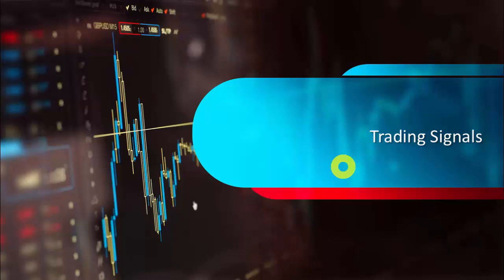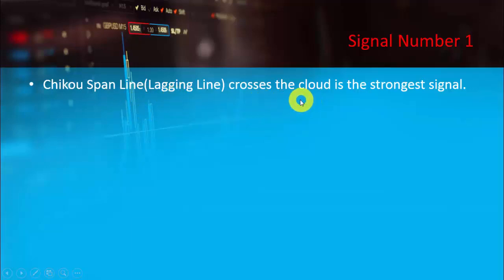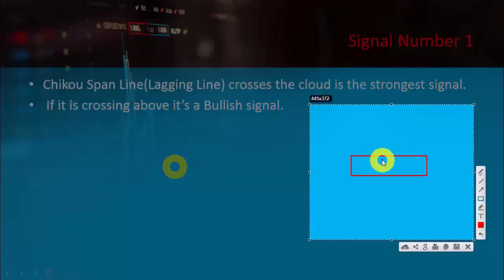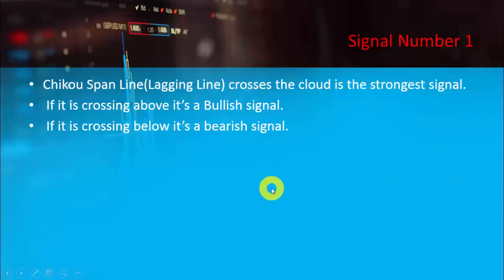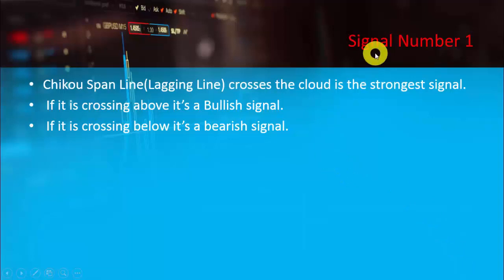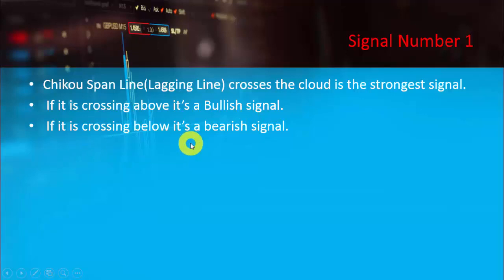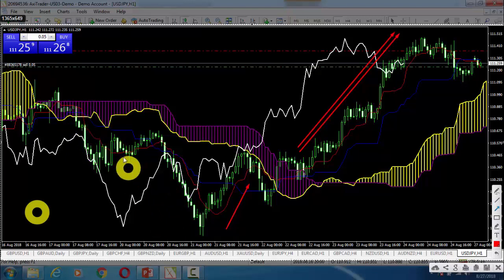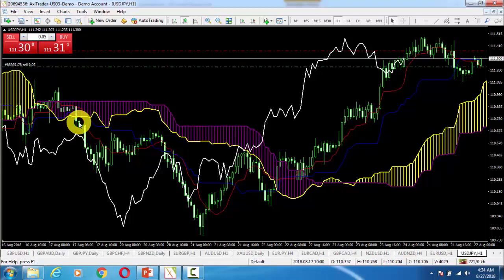BUY SELL TRADE SIGNALS FROM Ichimoku Kinko Kyo Strategy || Final Part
JOIN THESE BEST BROKERS, and telegram channel,

BEST BROKER FOR USA Clients

ichimoku trading strategies,ichimoku cloud,ichimoku kinko hyo,